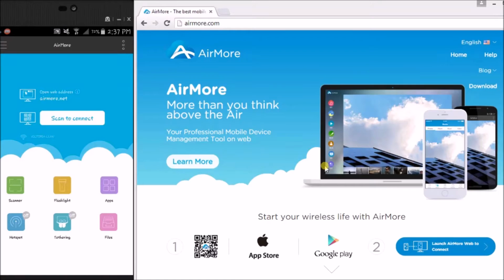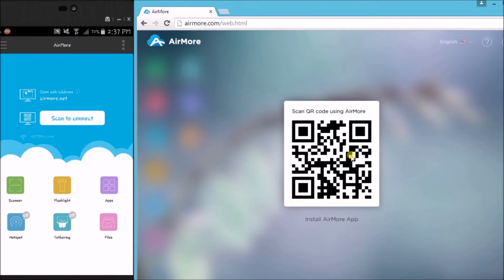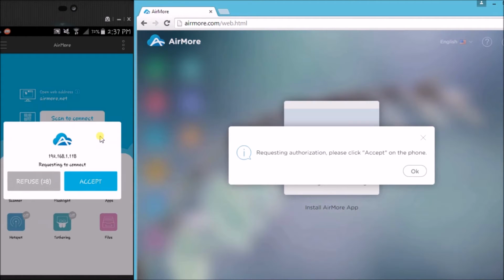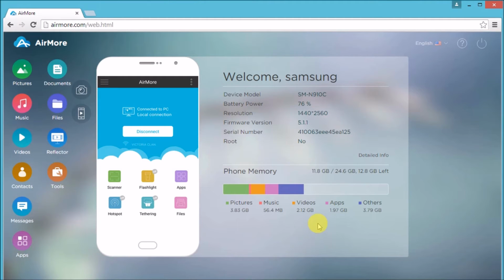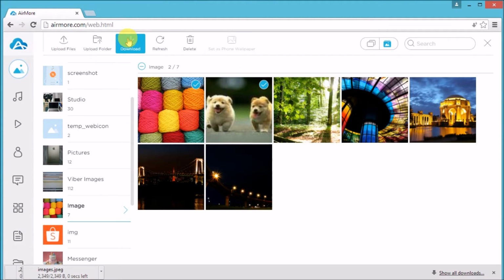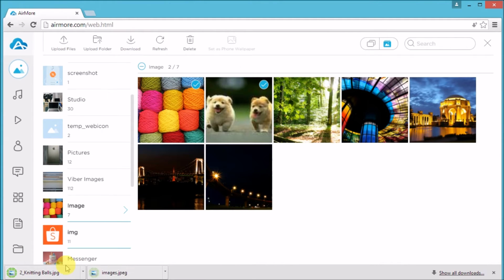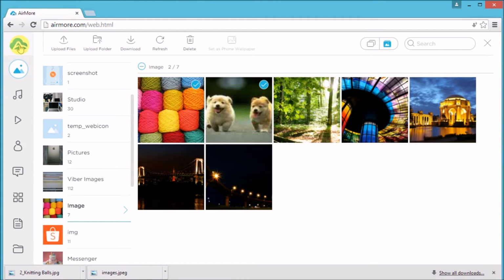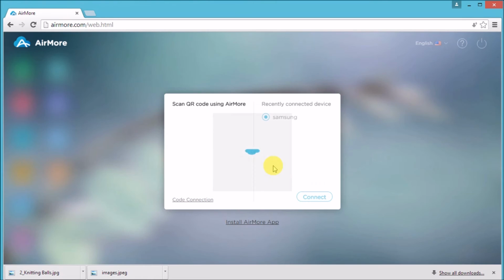How to Move Photos from Android to Windows 10 - the new way 2016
This video mainly introduces you the wireless web-based transfer tool to move photos from Android to Windows 10, so that you can backup and manage all those photos in your media library without much of hassle.